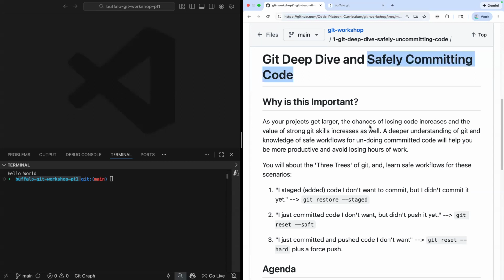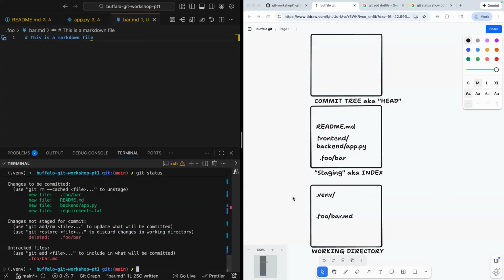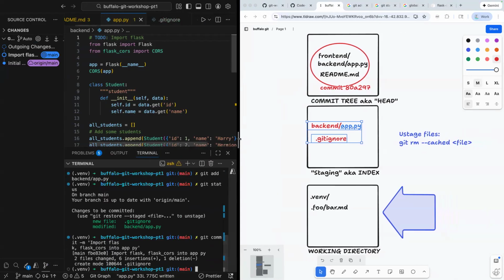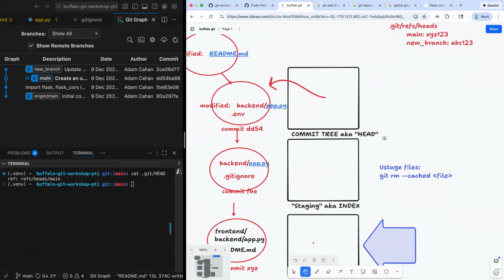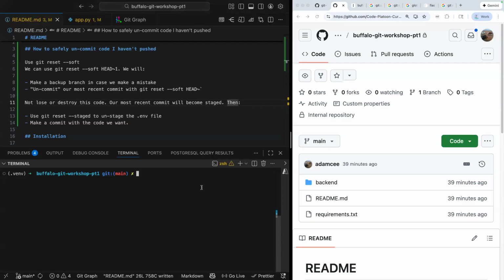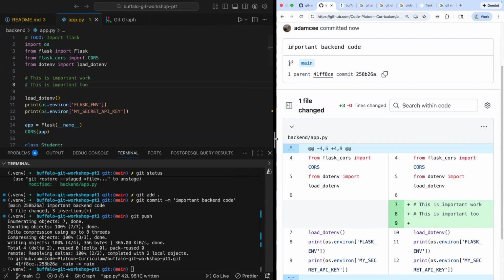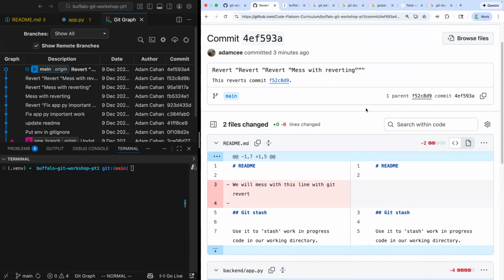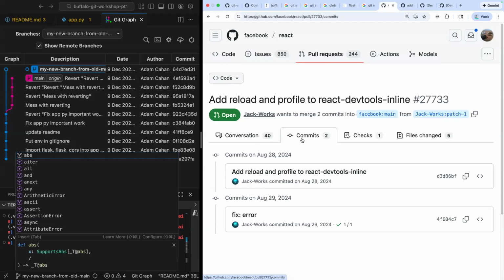Git Workshop Pt. 1: The Three Trees & Safely Un-committing code